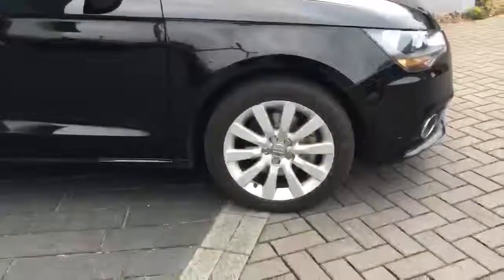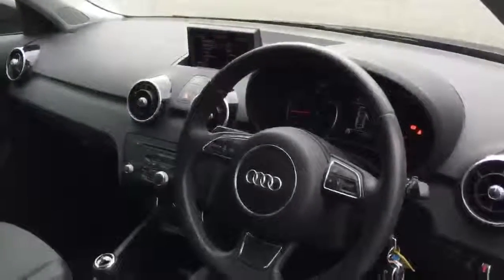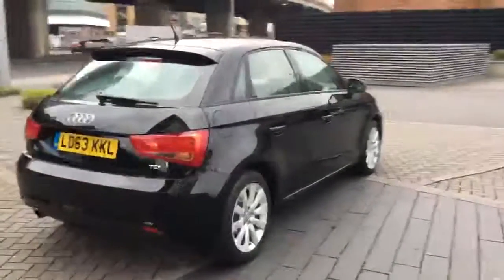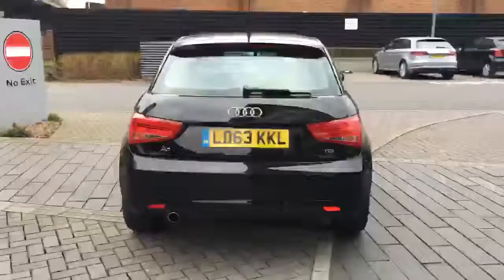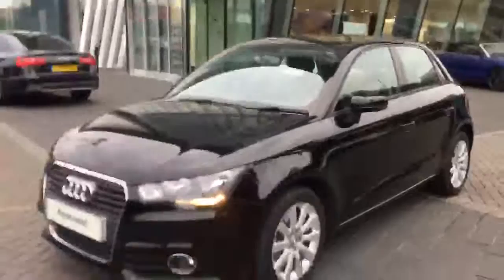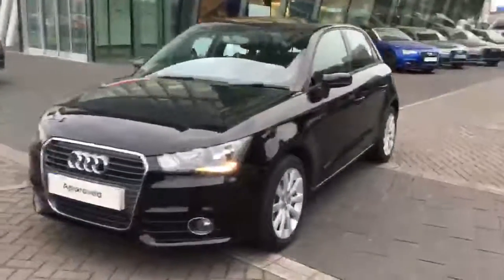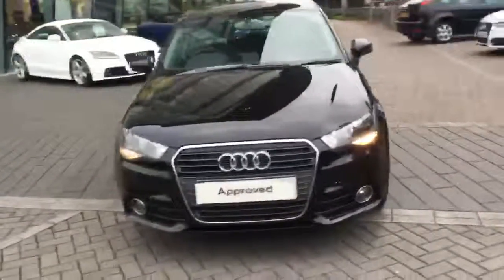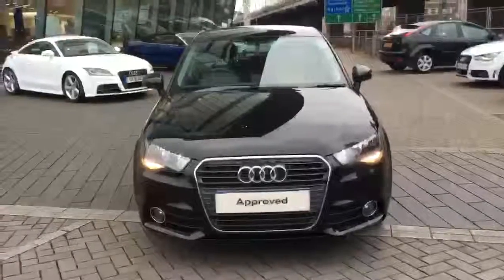LD63KKL - Audi, A1 DIESEL SPORTBACK, 1.6 TDI Sport 5dr